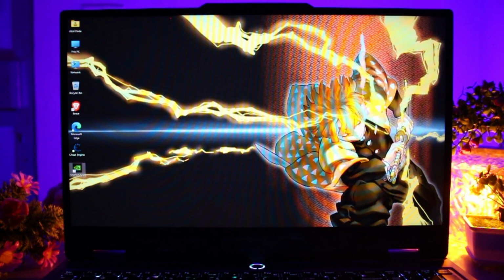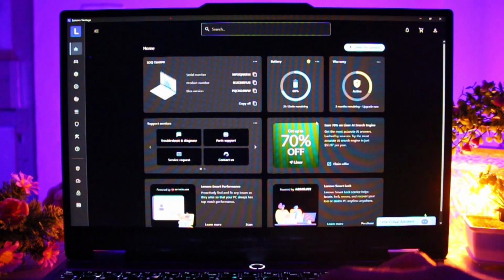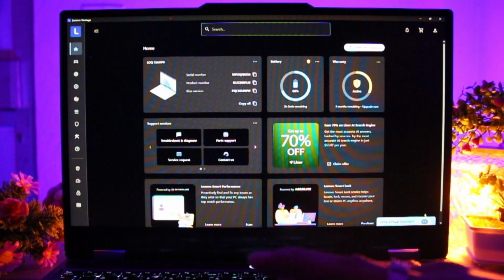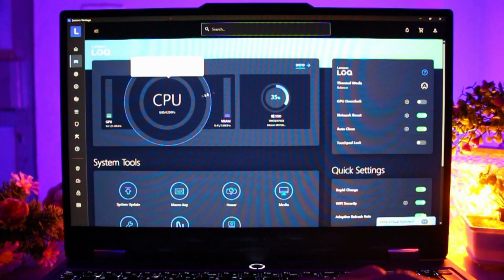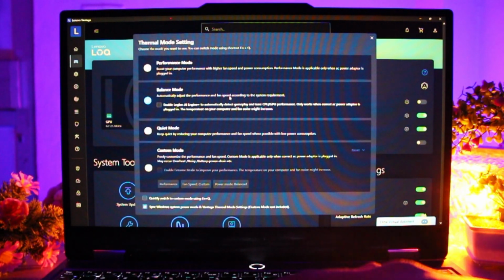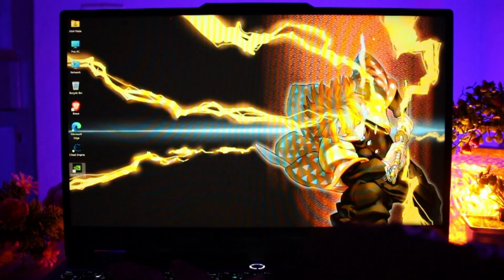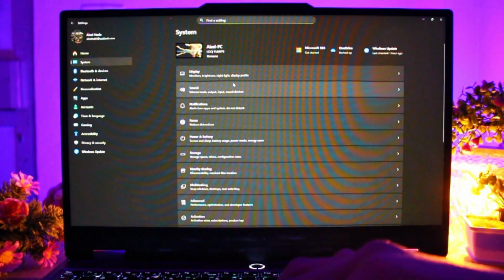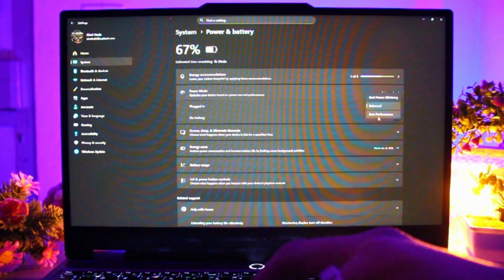Lenovo Vantage: How to Use for Maximum Performance – Best Steps & Tips